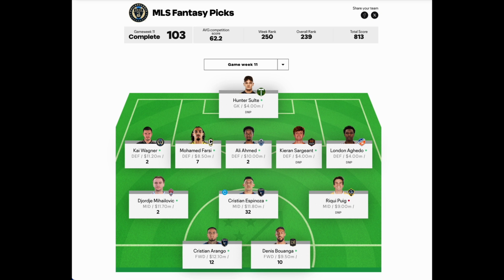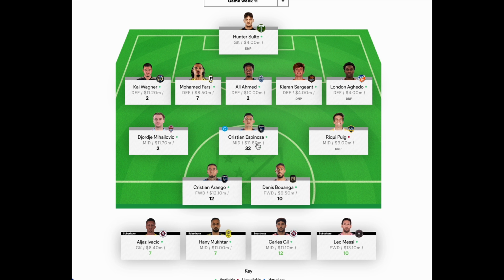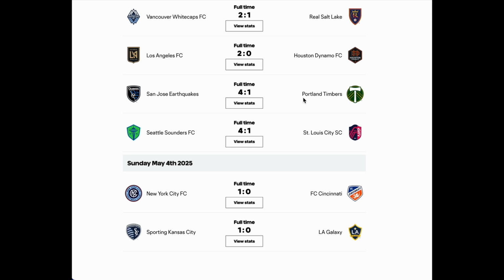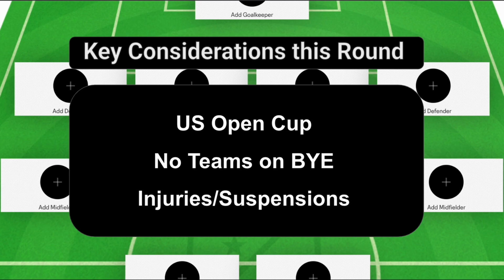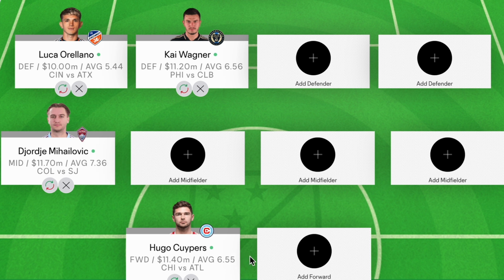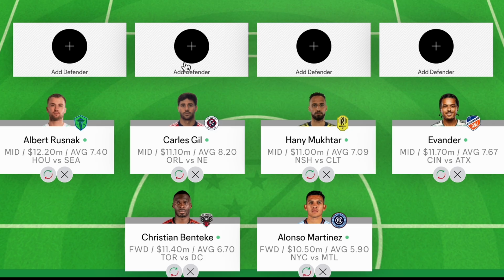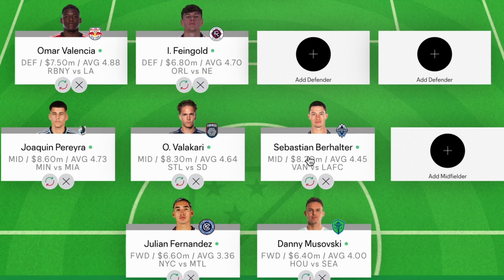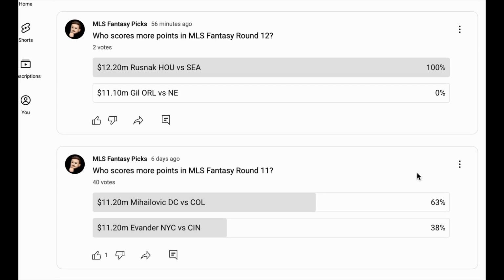Round 12 MLS Fantasy Player Picks [2025]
Let's review:
Last Round Recap and Fantasy Takeaways
Key Considerations for Next Round
Locks for the Week
Clean Sheet Hunting
The Final Third
Clearance Rack
The Armband
Weekly Poll